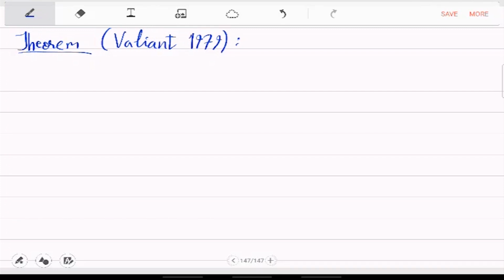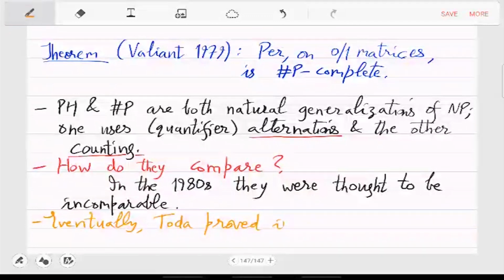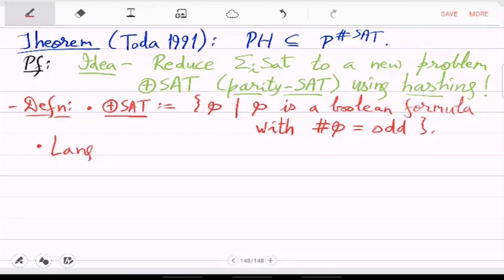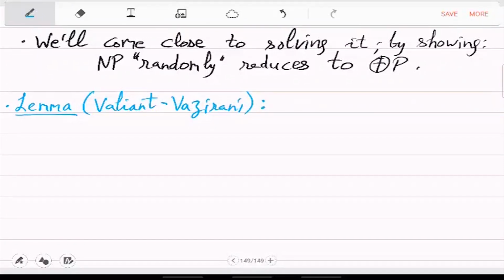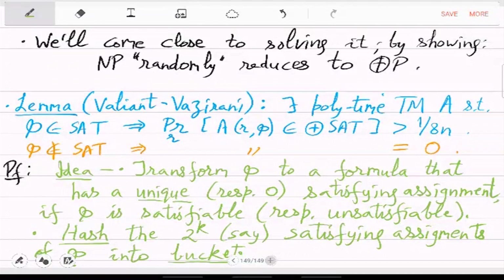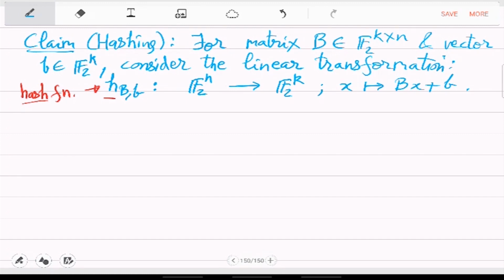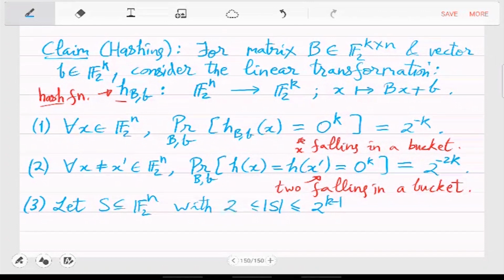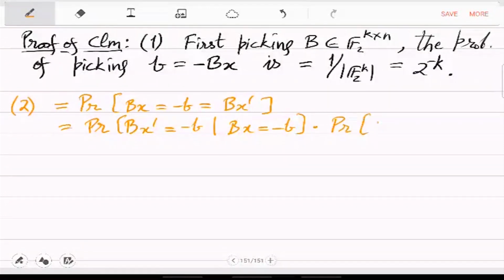Lecture 16 : Part A - Valient-Vazirani Lemma and Hashing